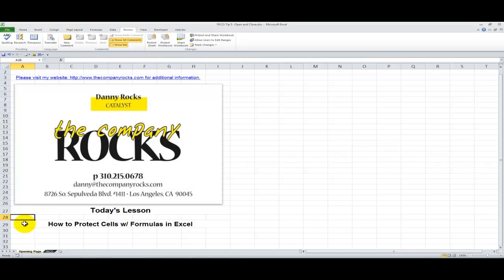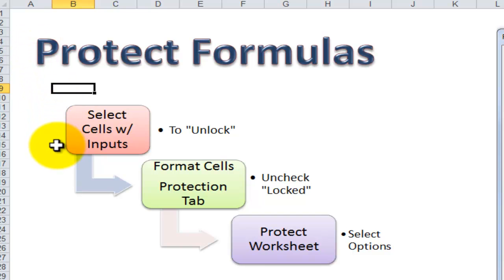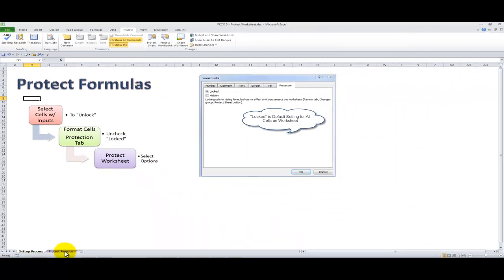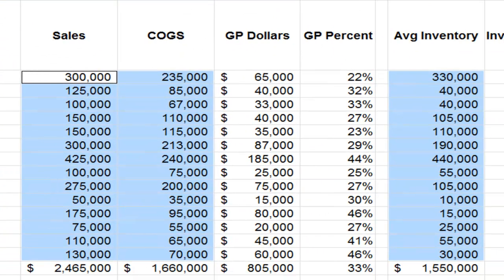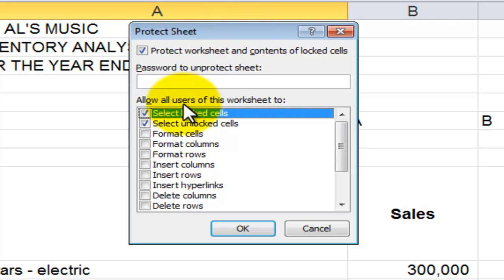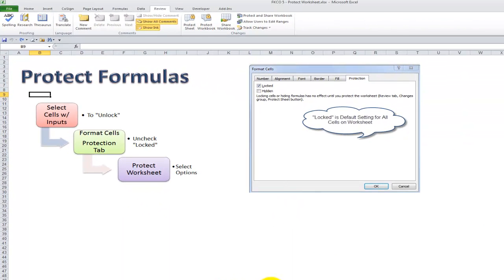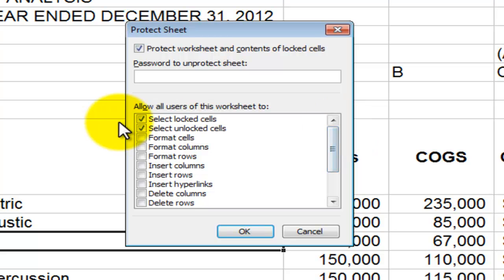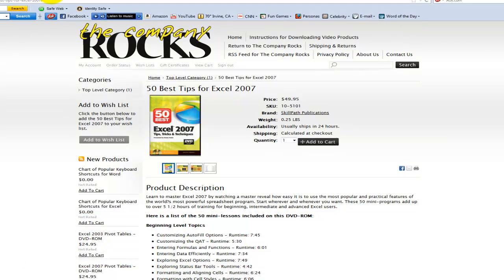How to Protect Cells that Contain Formulas in Excel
In my experience, many Excel users get frustrated and confused when they try to protect the worksheet cells that contain formulas. In this tutorial, I walk you through the three steps in the process.

We want to allow a user to enter and edit numeric values in some cells, while preventing any changes to the cells that contain formulas.

The key concept to understand: By default, all cells in an Excel Worksheet are "Locked." So, we need to select the input cells first and then "Unlock" them before protecting the worksheet.

I invite you to visit my online shopping - to preview all of the resources that I offer.